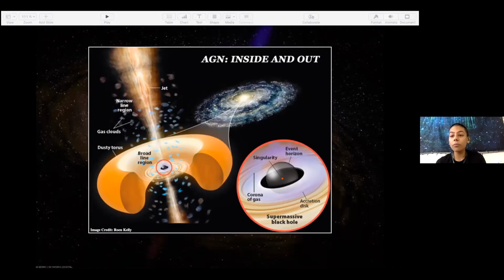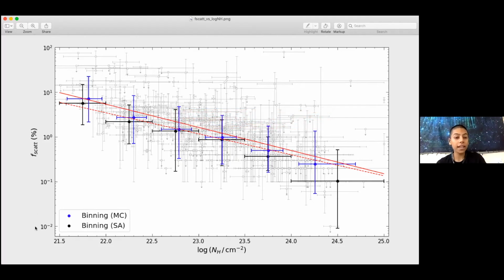Papers AstroUDP: Kriti Gupta et al. 2021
Short video about a new paper by AstroUDP Ph.D. student Kriti Gupta et al. (2021), accepted in MNRAS, and entitled
"BAT AGN Spectroscopic Survey XXVII: Scattered X-Ray Radiation in Obscured Active Galactic Nuclei". The paper was posted in arXiv

Video corto explicando nueva publicación científica de la estudiante de Ph.D. AstroUDP Kriti Gupta et al. (2020) en revista MNRAS con título "BAT AGN Spectroscopic Survey XXVII: Scattered X-Ray Radiation in Obscured Active Galactic Nuclei".